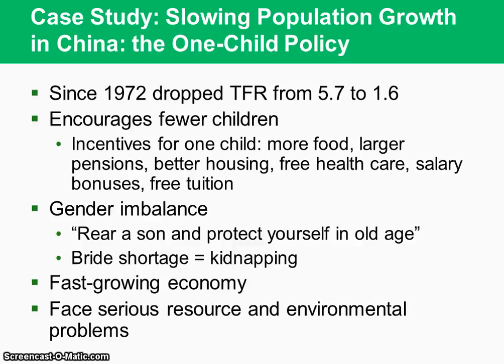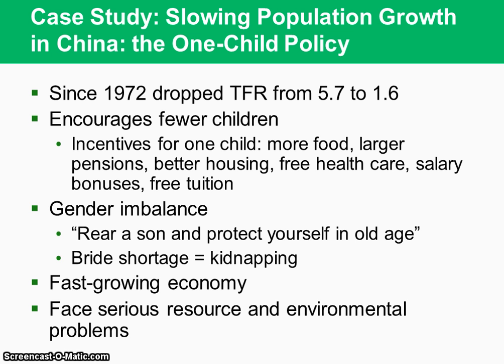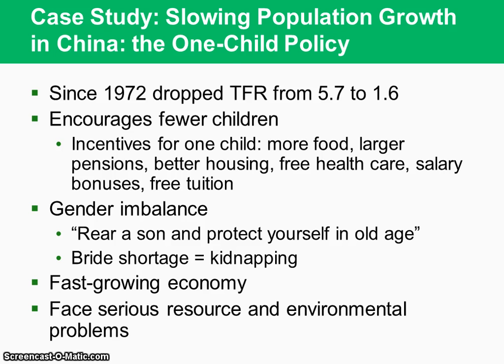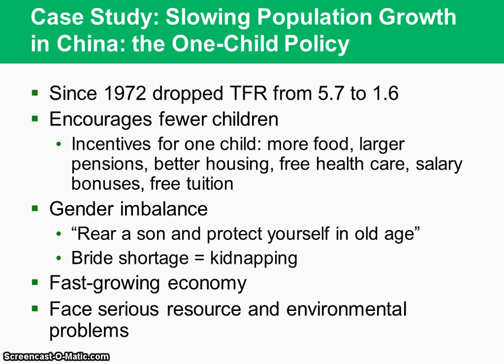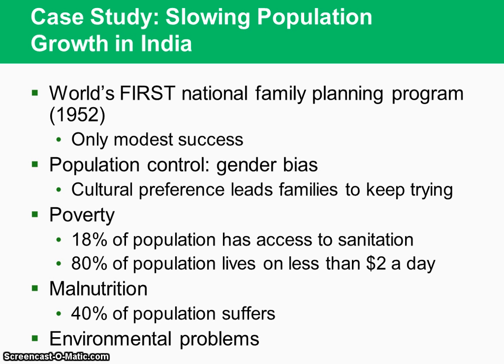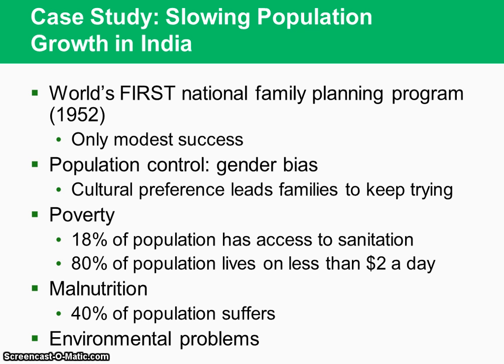Chapter 6 section4b